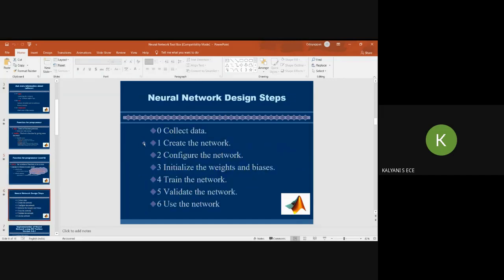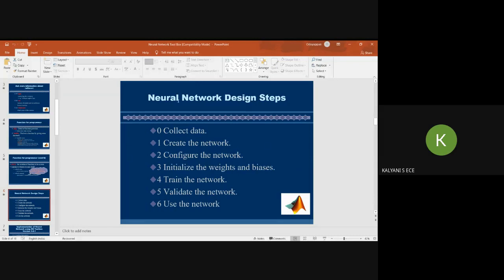CME | Lecture-302 | MATLAB Programming for DIP Applications Part-38